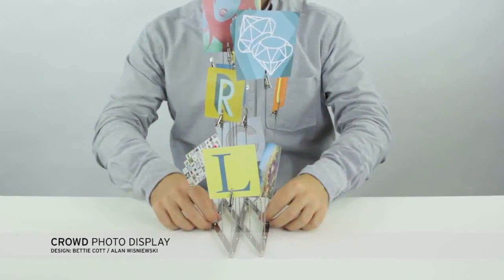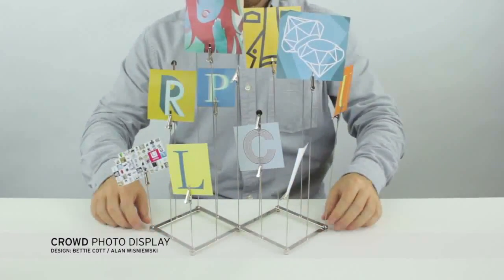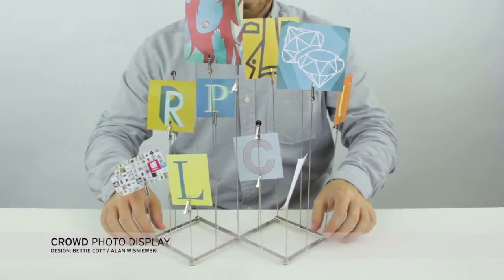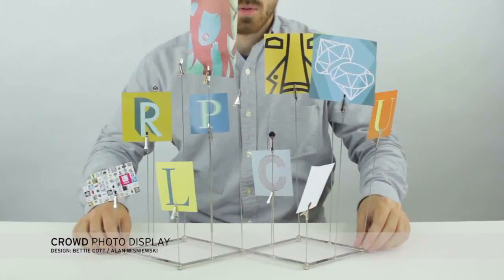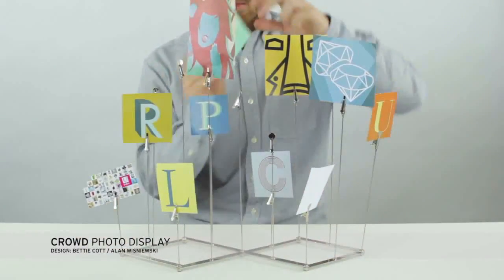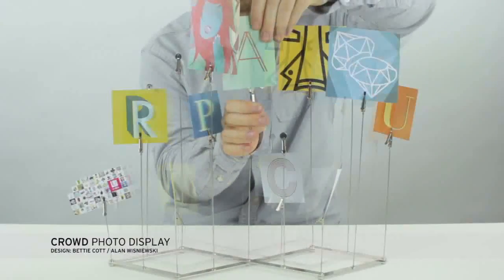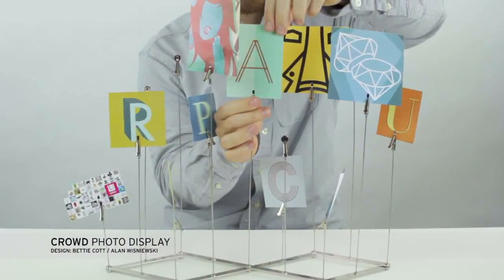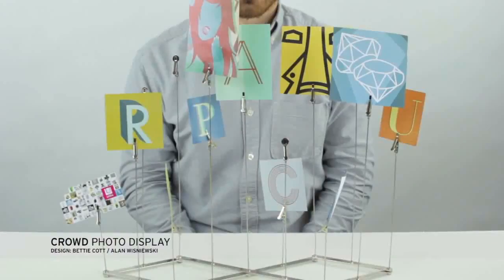Crowd Photo Display